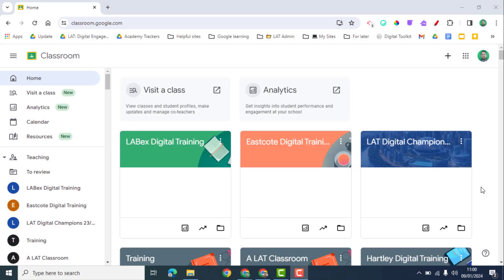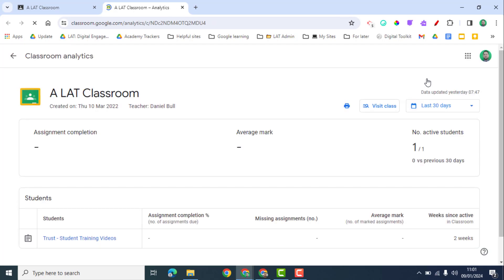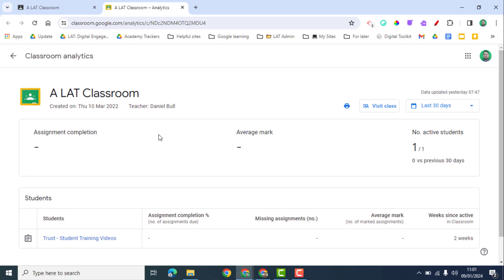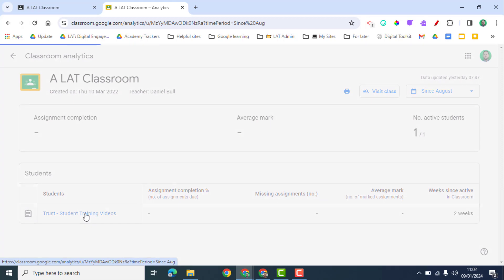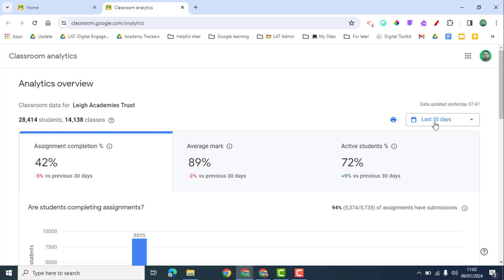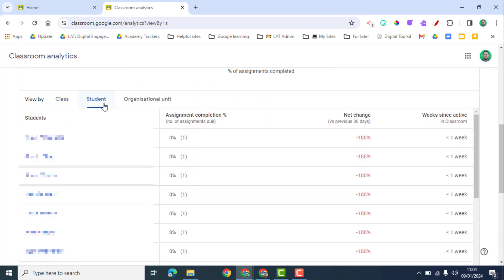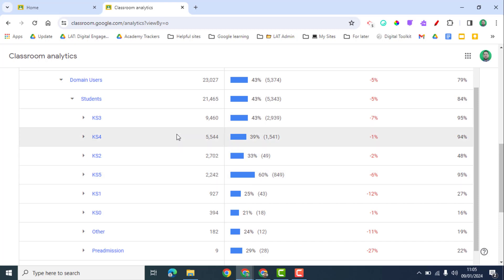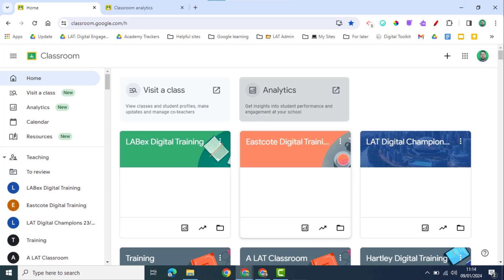Google Classroom Analytics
Understand how teachers and students are using Google Classroom with this new analytics feature.